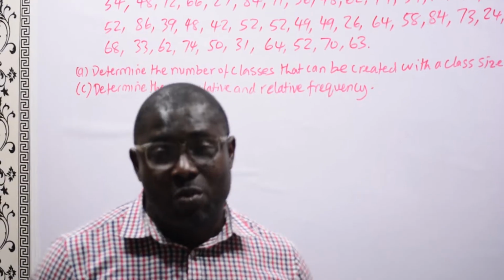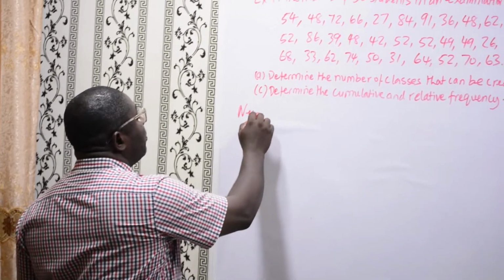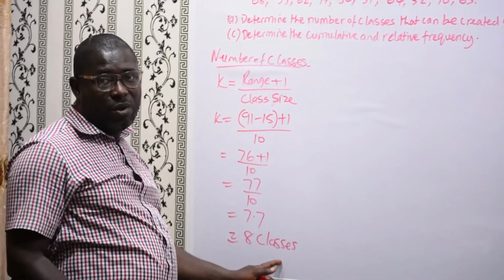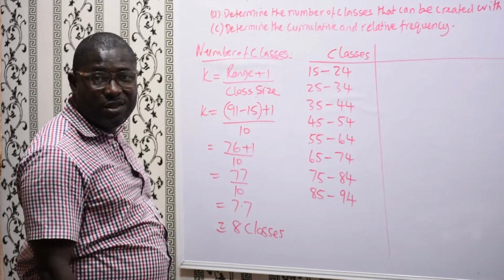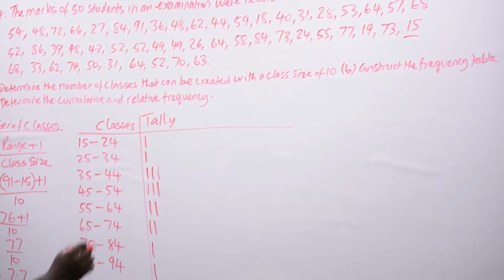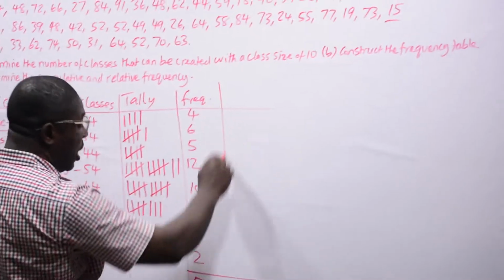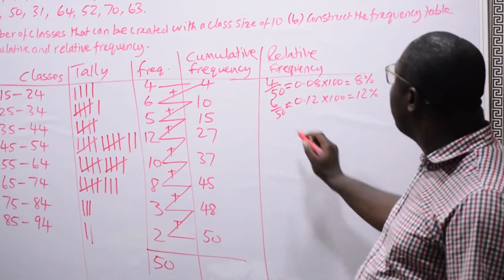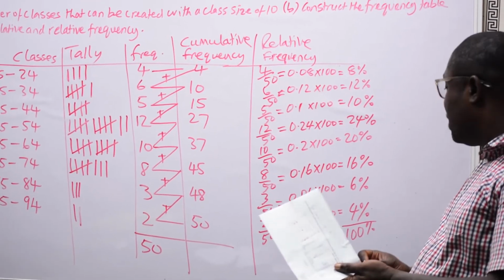Frequency Distributio Ex 4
Constructing Classes/Group From Raw Data